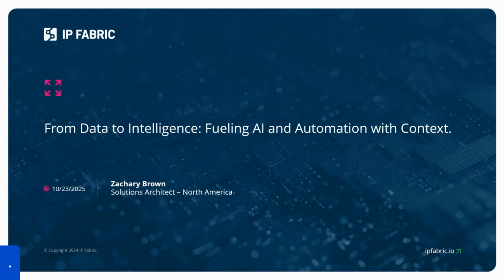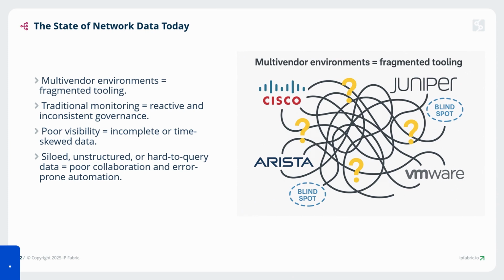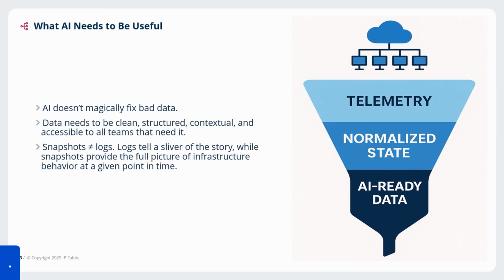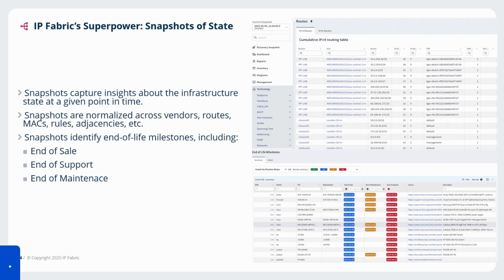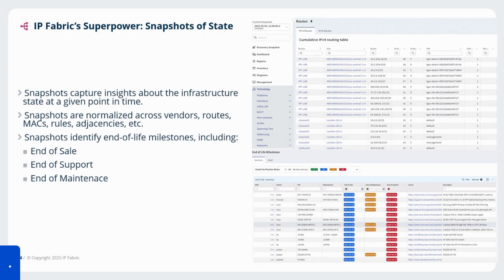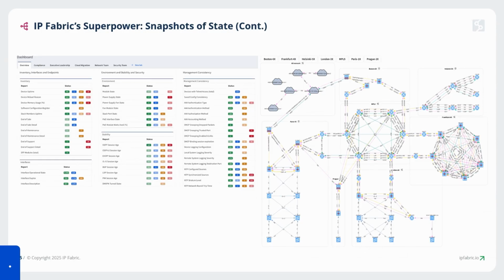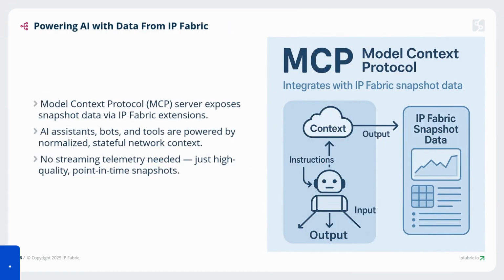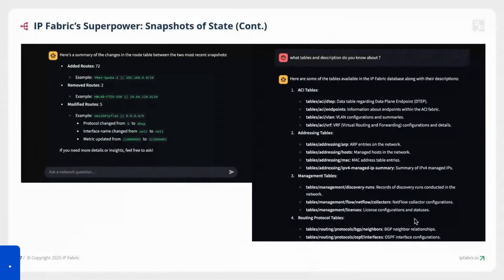AI Doesn't Magically Fix Bad Data. IP Fabric Does.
What kind of data does AI need to work reliably? And how can you harness this data to its fullest potential?

Join Solution Architect Zach Brown at ONUG's AI Networking Summit to learn how to fuel your AI projects with data that's:

- Clean
- Structured
- Contextual
- Accessible

... all while keeping your network stable, secure, and compliant.